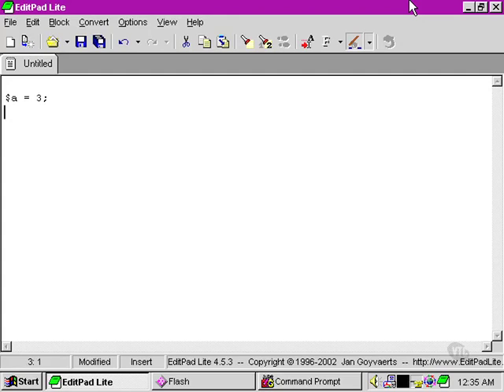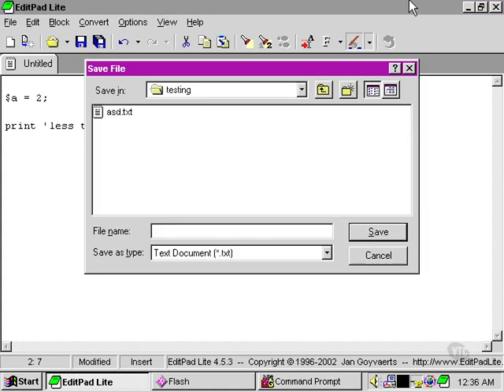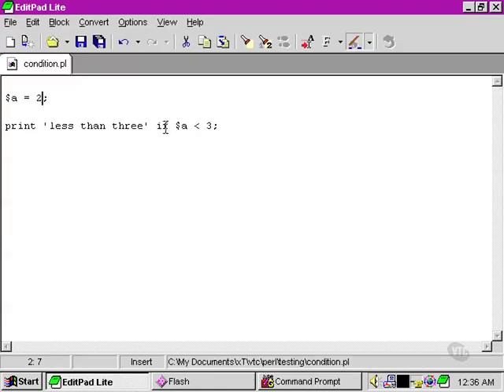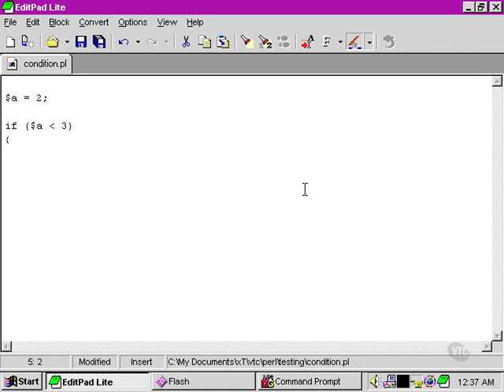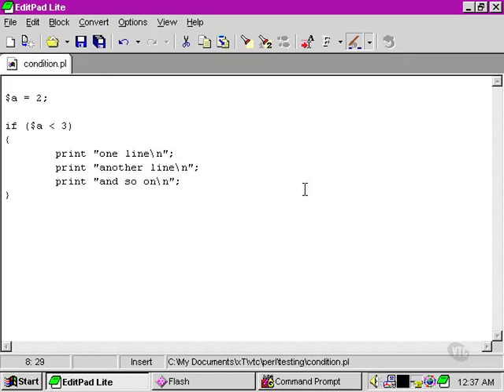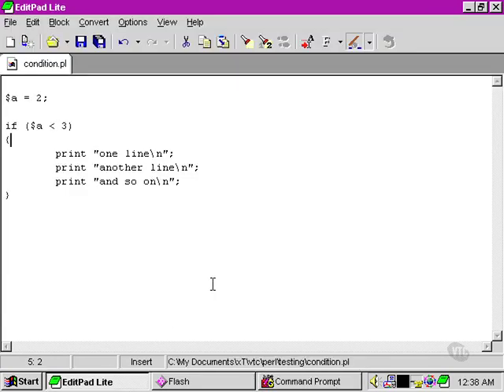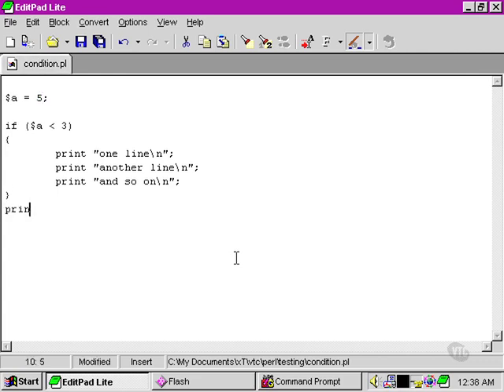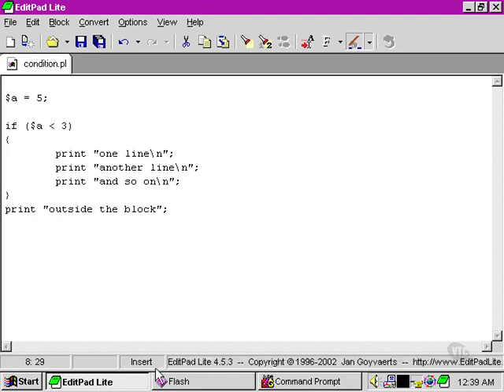VTC Player Perl Fundamentals, Conditional blocks